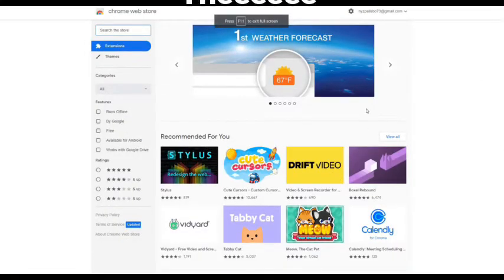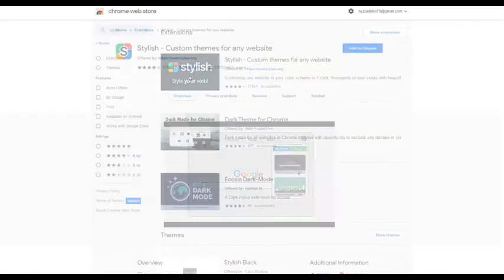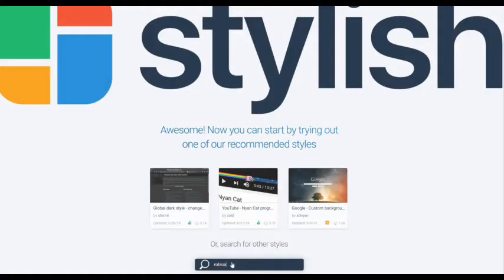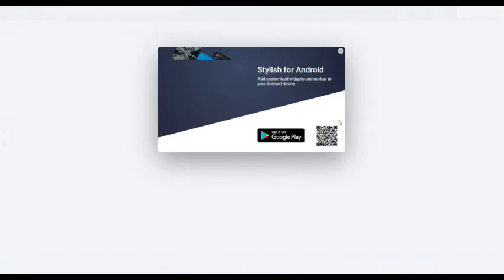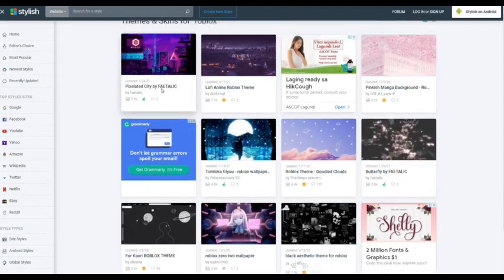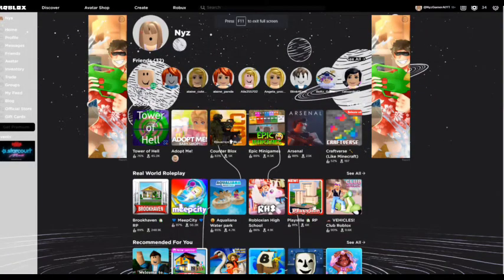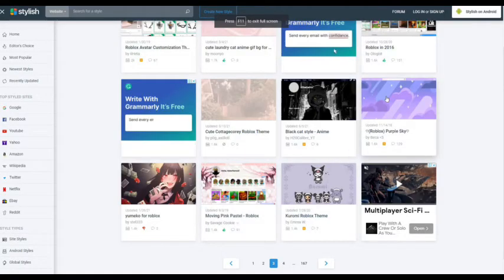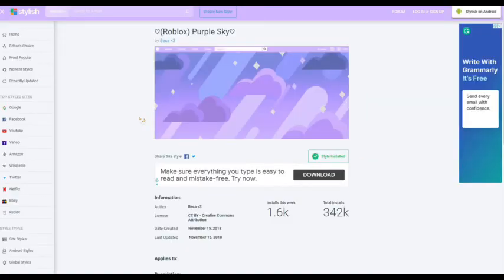How to Change Your Roblox Homepage Backround! (Computer users only)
Purple Theme Link! ☽

:･ﾟ✧Hello! I'm Nyz, I am a 12-years old video creator and I keep trying to reach my dream until It comes true. By the way! Im a Filipina Girl that lives in the Philipines! :･ﾟ✧

                 » 30 «

˗ˏˋ Facebook Page´ˎ˗
I will be streaming there soon! (I'll be speaking tagalog)~♡

˗ˏˋEmail ´ˎ˗
Come and say something!~♡

˗ˏˋ Roblox´ˎ˗
Let's play together!~♡

˗ˏˋDiscord´ˎ˗
Come and say Hi to my discord server!~♡

✧.*Softwares I used*.✧

♡Question:
⊱What software I used to record my videos?⊰
Answer: FreeCam
[It doesnt lag and perfect for me because Im using a low end pc]

♡Question:
⊱What editing software do I use?⊰
Answer: Filmora X

♡Question:
⊱What Do I use for my Thumbnails?⊰
Answer: Paint.net

-ˋˏ ༻Get to know me༺ ˎˊ-

ミ☆Favorite Font☆彡
:Lemon Milk

ミ☆Favorite Color☆彡
:Purple,Lavender and Cyan

ミ☆Hobbie☆彡
:Painting and Arts n' Crafts
:Dancing